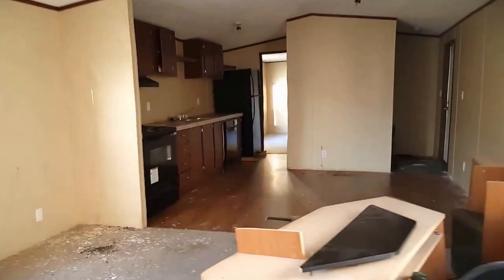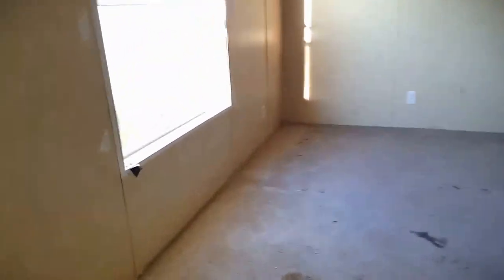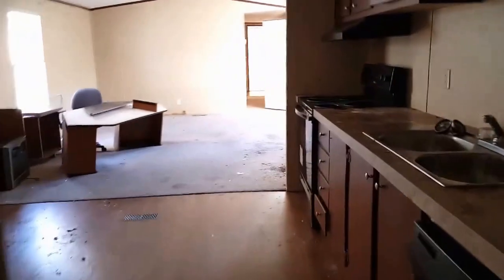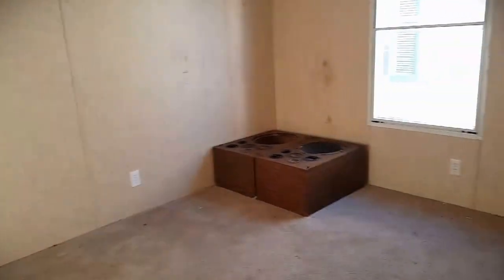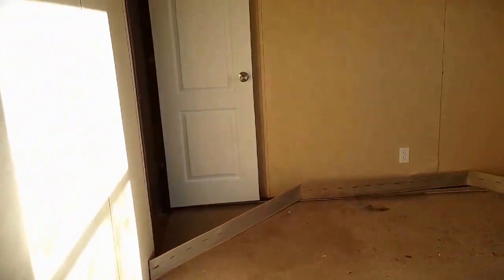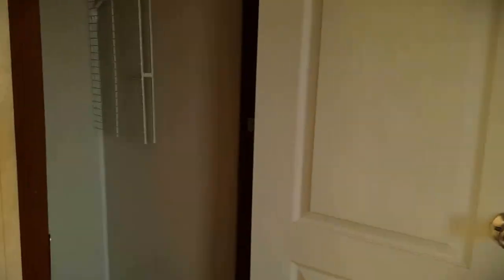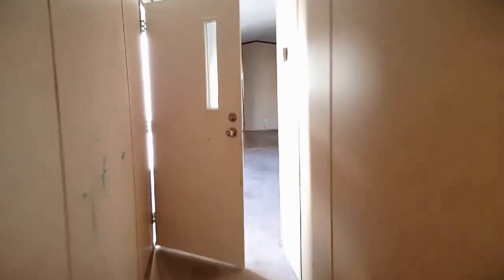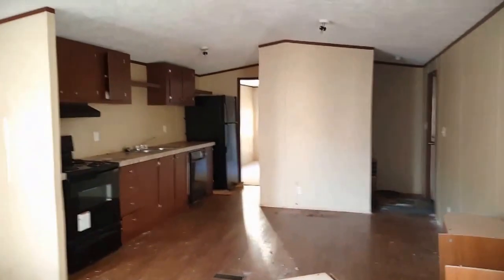#112234 - 2013 Clayton 14x84 3bed 2bath, $29,900 after refurb, with del. Call Bobby @